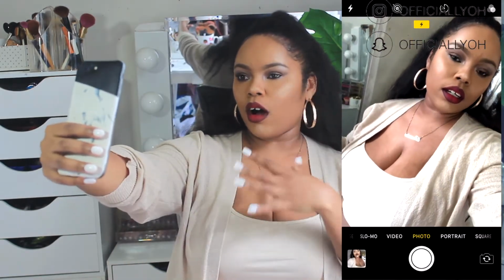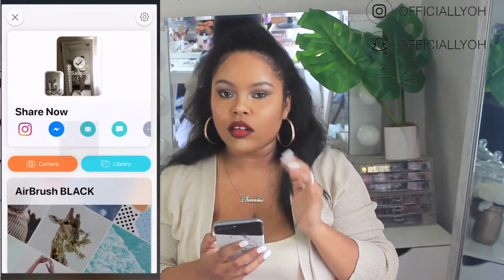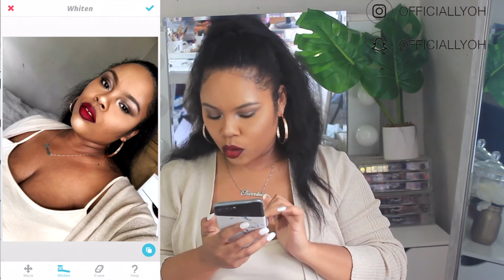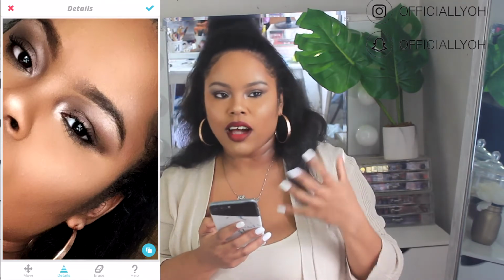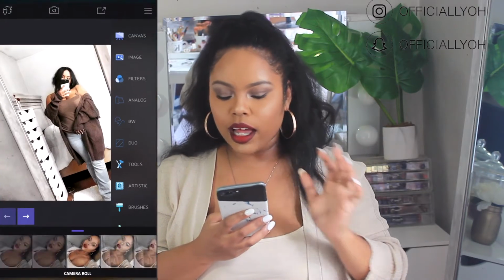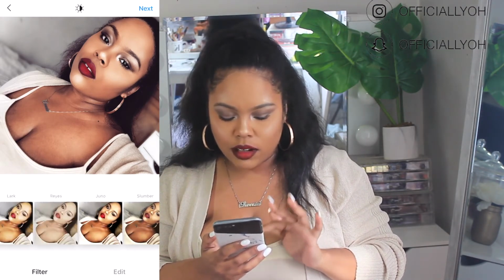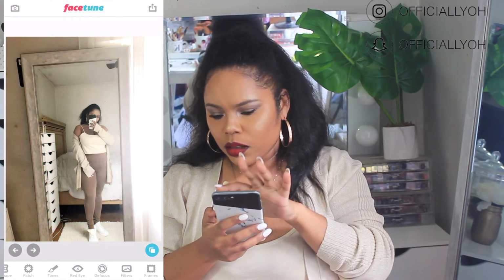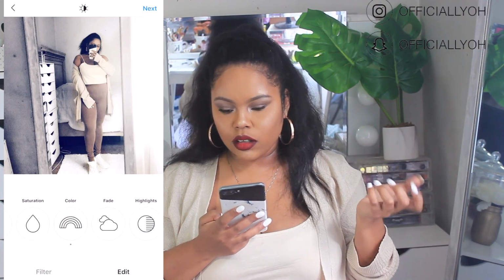HOW I TAKE & EDIT MY INSTAGRAM PHOTOS | FACETUNE LIKE A PRO!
Check out tips and tricks on how I take and edit my instagram photos!

Apps Mentioed:
Airbrushed
Facetune
Facetune2
Afterlight
Enlight
VSCO

SIGN UP FOR FETCH REWARDS: DOWNLOAD THE FETCH REWARDS APP!!